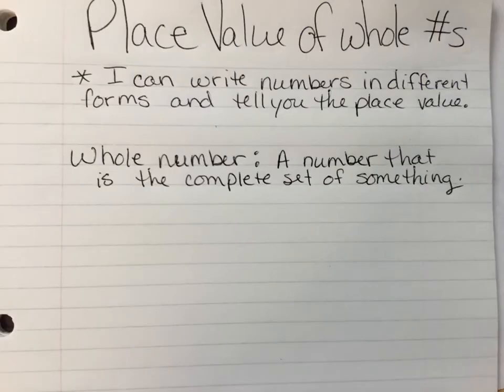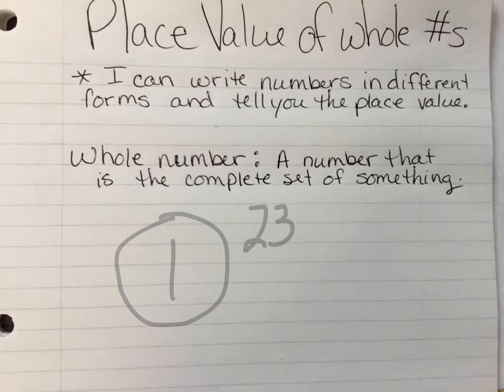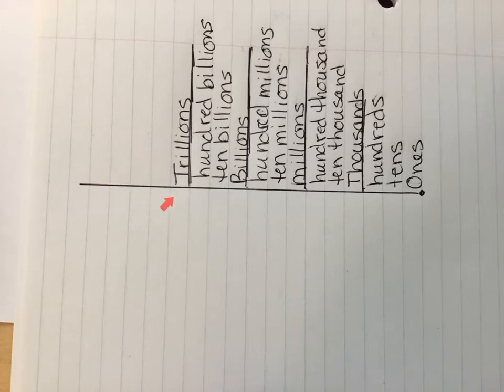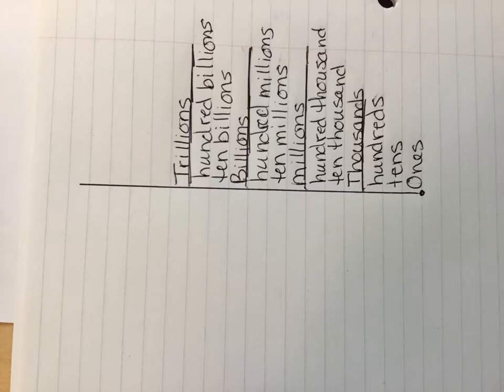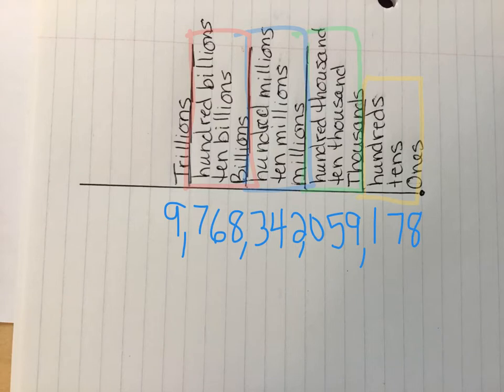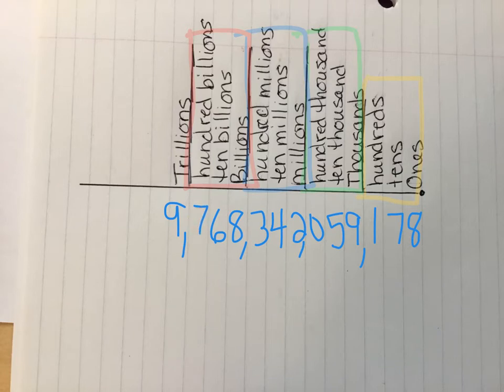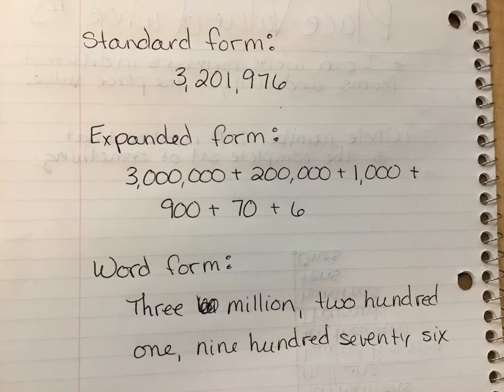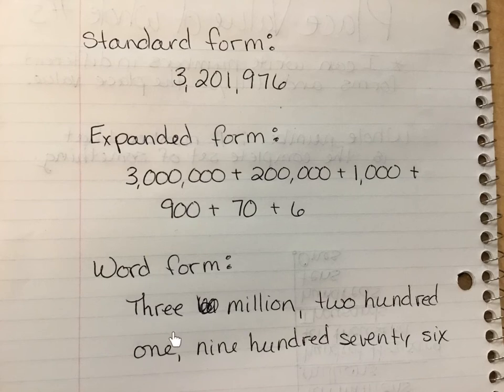1-1 place values of whole numbers